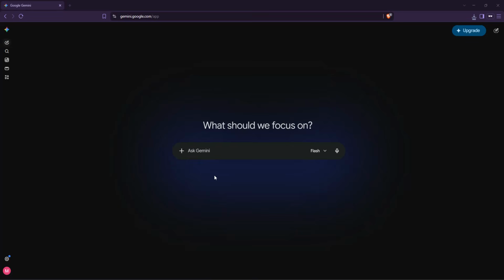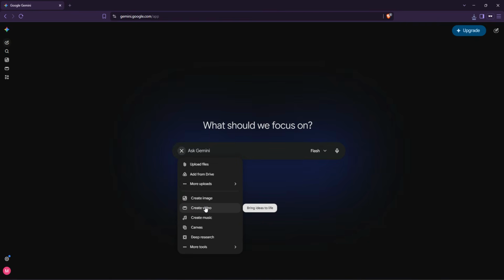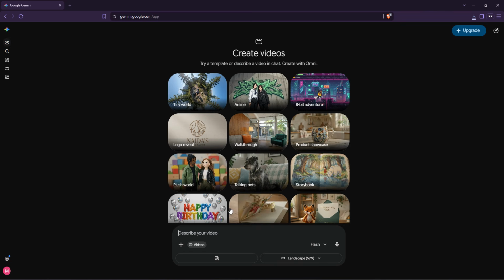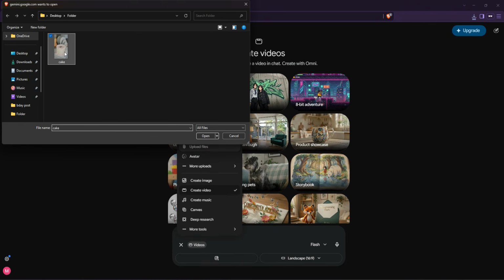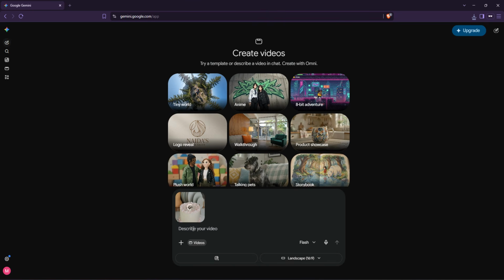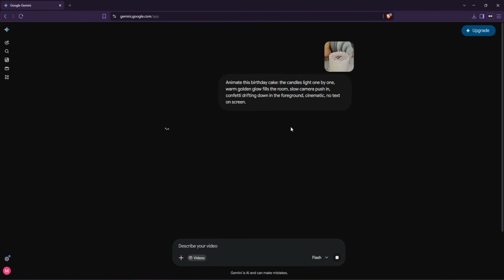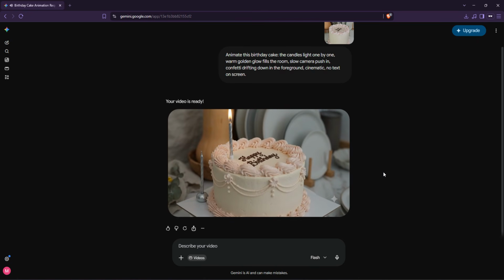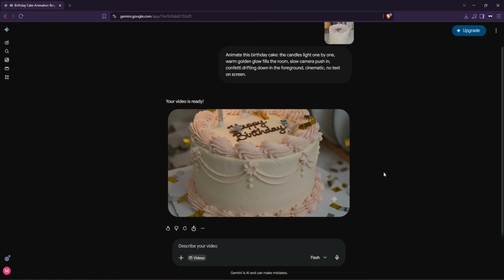How to Create a Birthday Video in Google Gemini (Quick Guide)